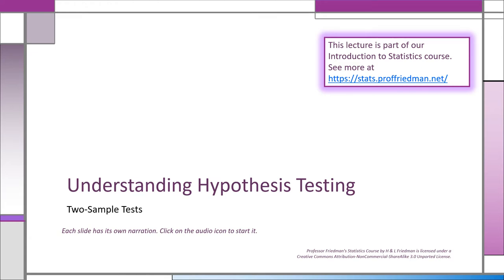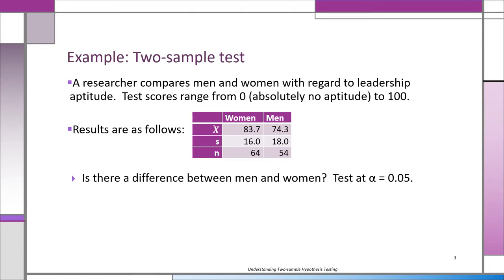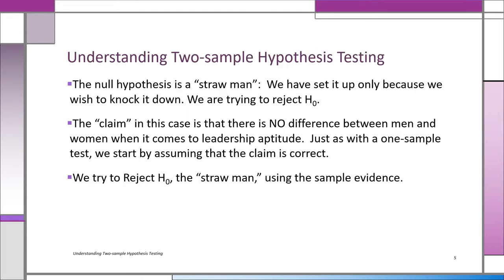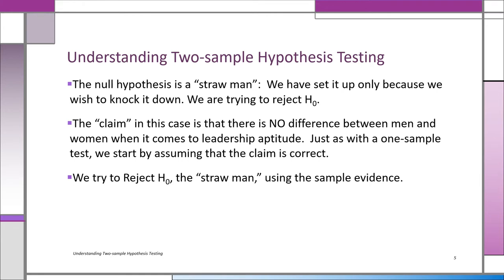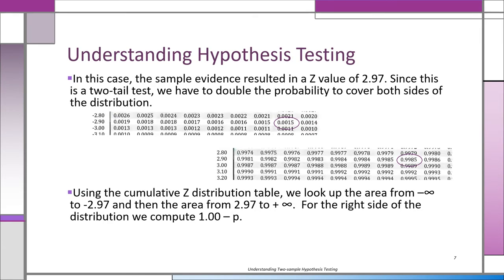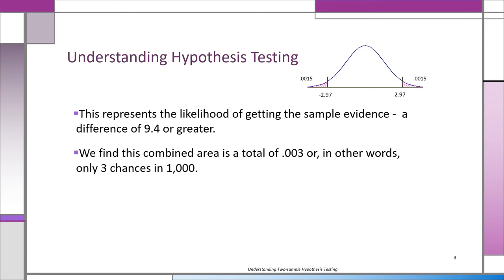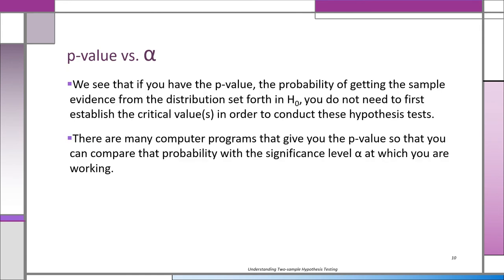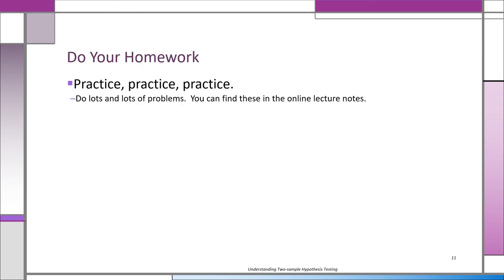Understanding 2-Sample Hypothesis Testing -Lecture